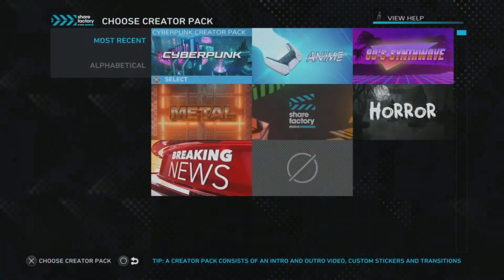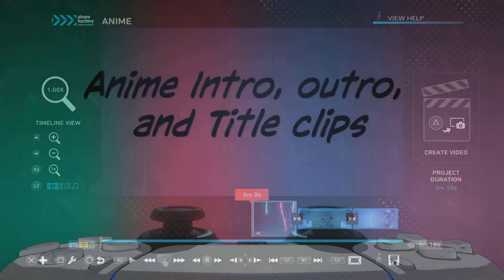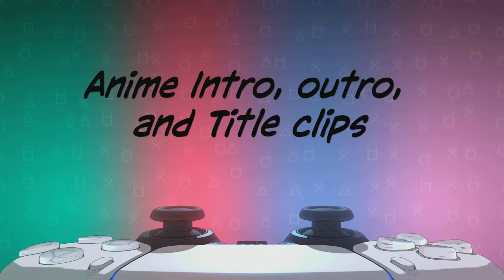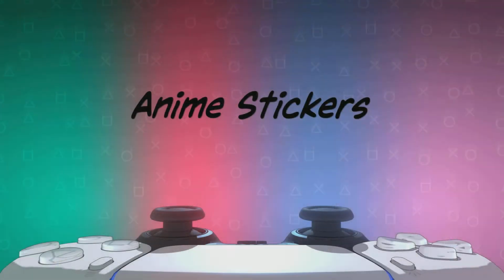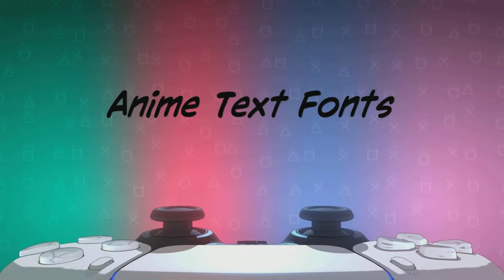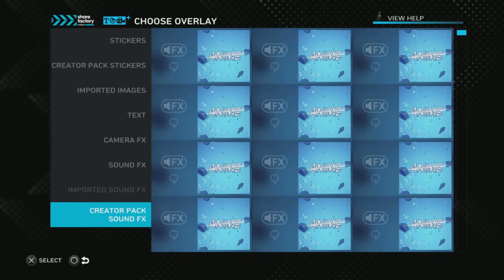PS5 Sharefactory Studio Creator Pack - Anime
Anime PS5 Sharefactory Studio Creator Pack - Anime

✔Use 'NoMoreNoobie' as Support A Creator Code in the item shop